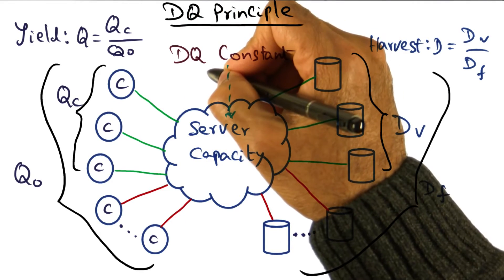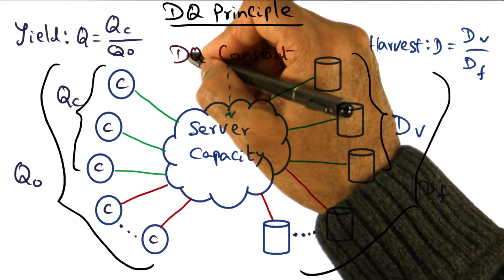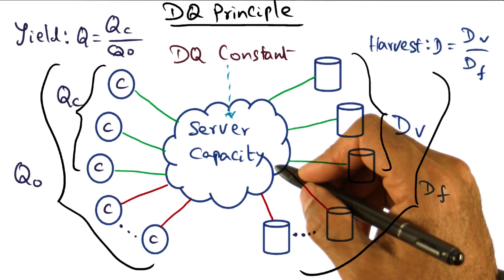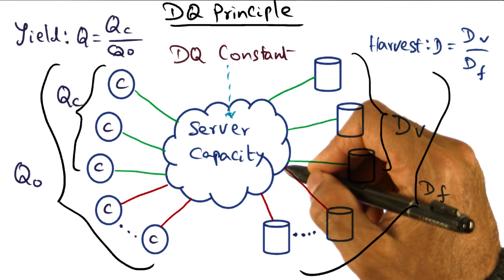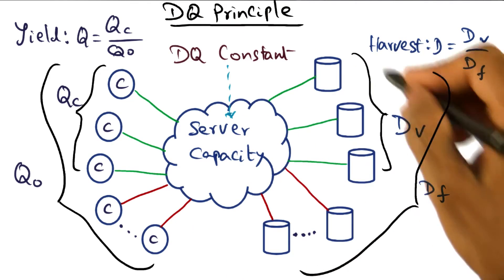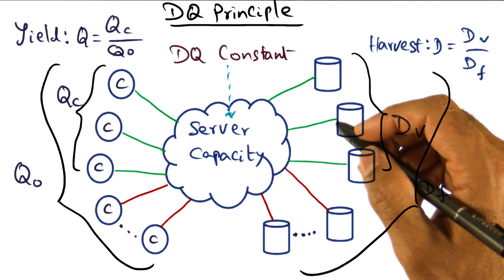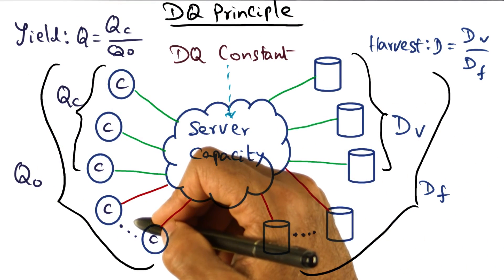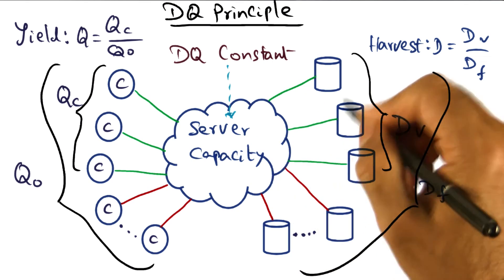DQ Principle (cont) - Georgia Tech - Advanced Operating Systems